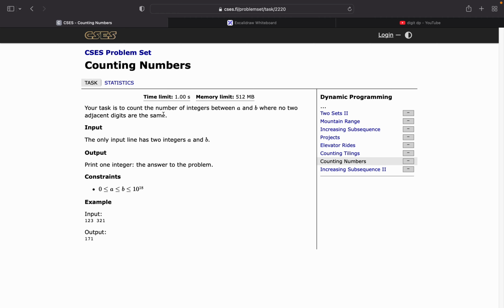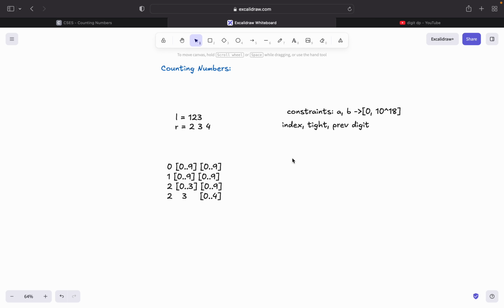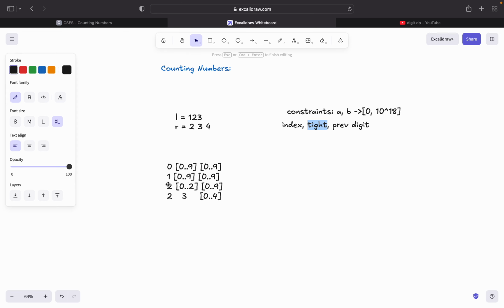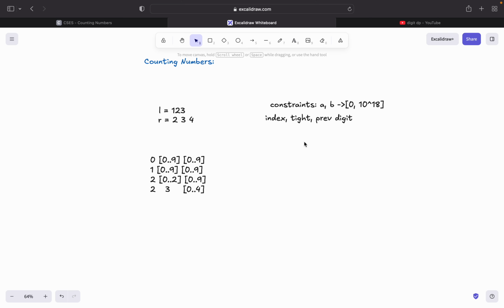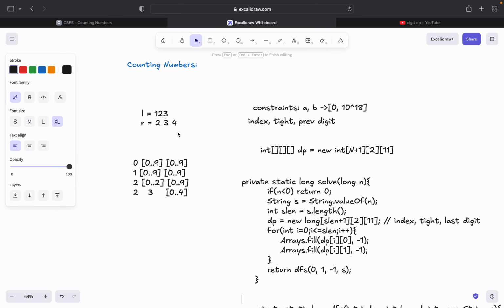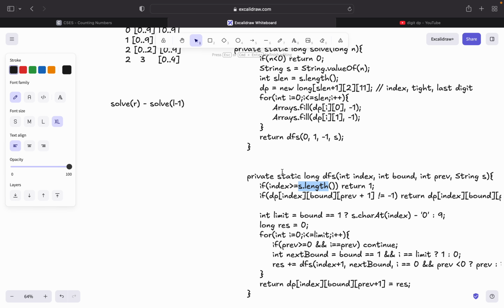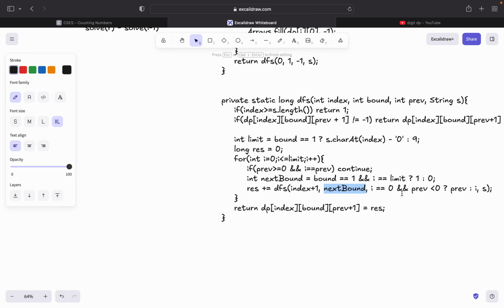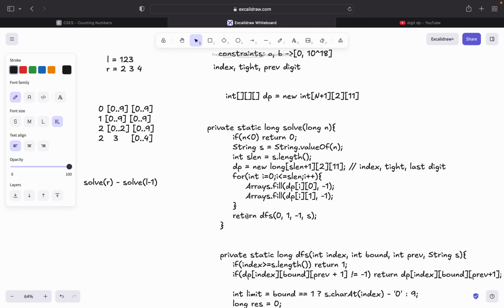Counting Number | CSES | Dynamic Programming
Solved with Digit DP approach.